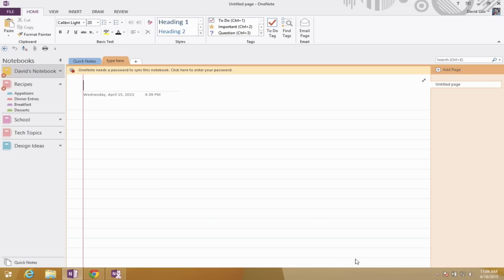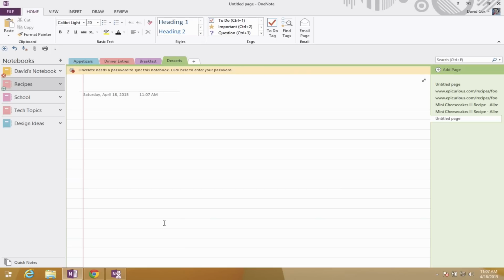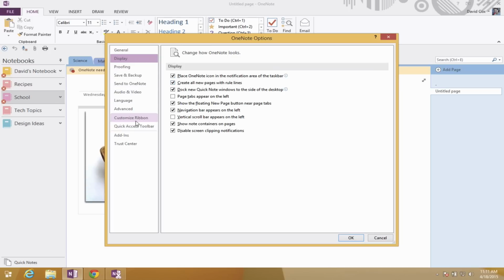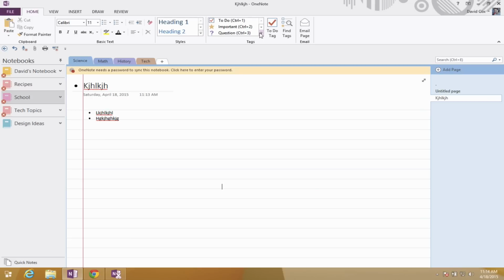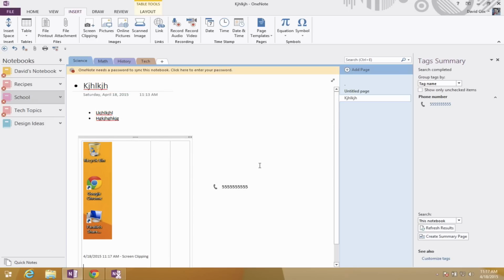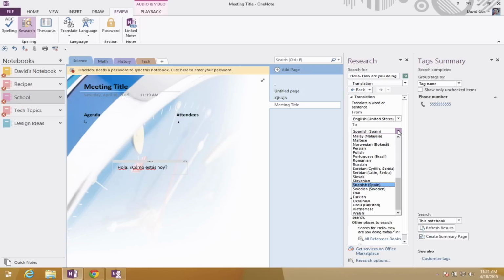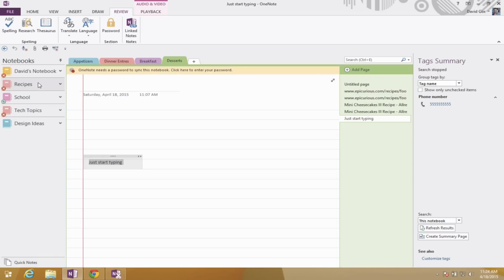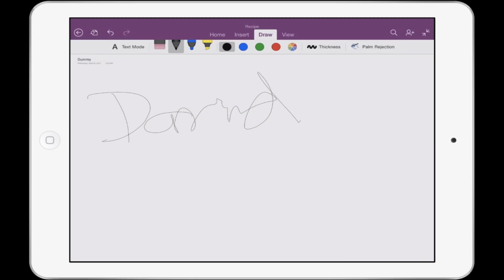OneNote for Windows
OneNote is a fantastic note taking and organizing application. It's very similar to Evernote and has qualities of Word, Excel, and Powerpoint all built into it. OneNote syncs with Microsoft's OneDrive so it can sync all your notes to the cloud, enabling you to be able to view them on any of your devices.